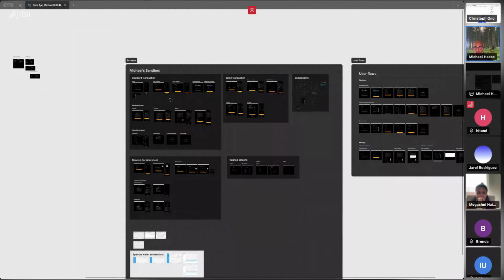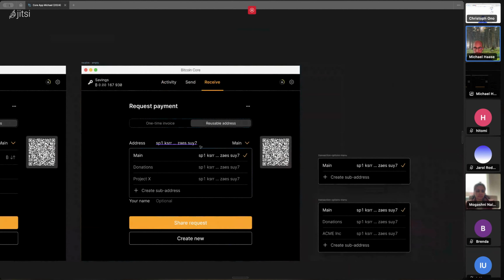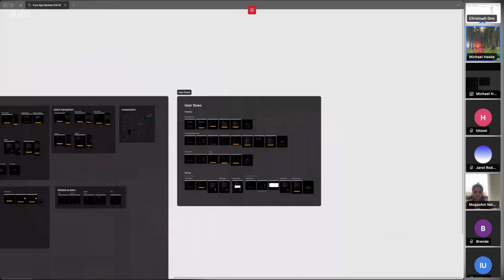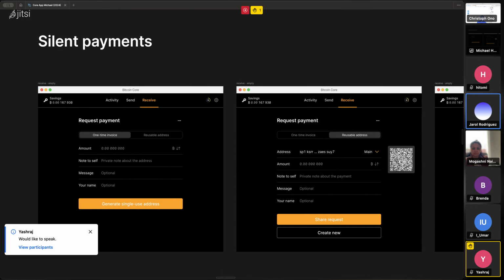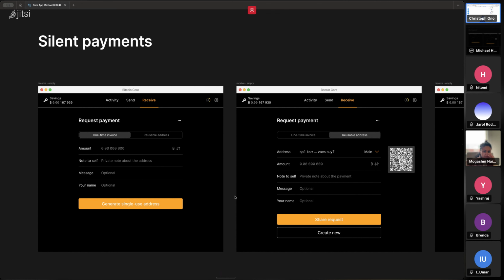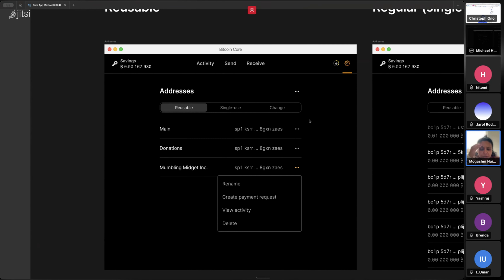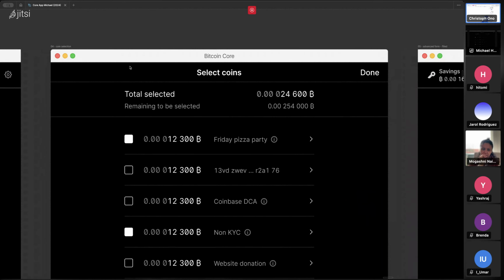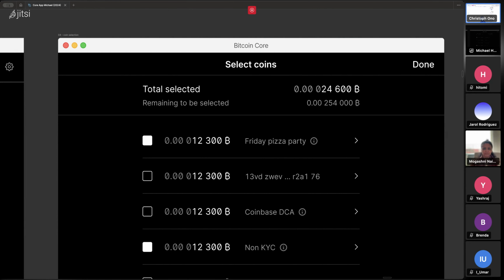Bitcoin Core App Design Call #102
We discussed the latest send screen designs and prototype, the proxy screen, and an issue around a feature removal in the QT GUI.